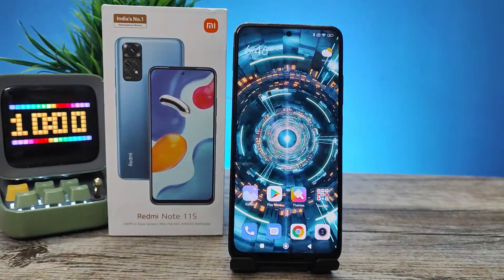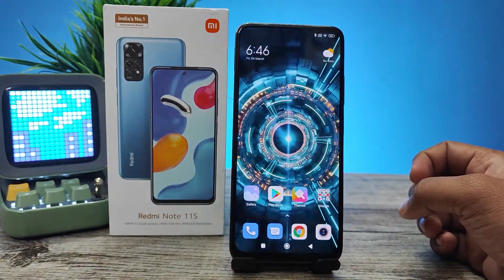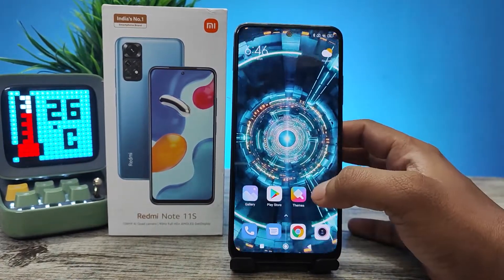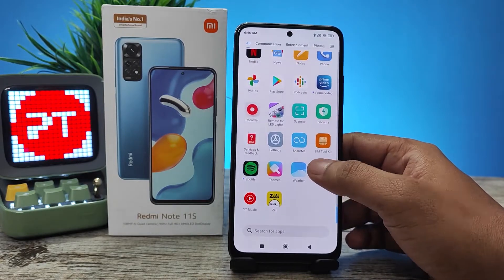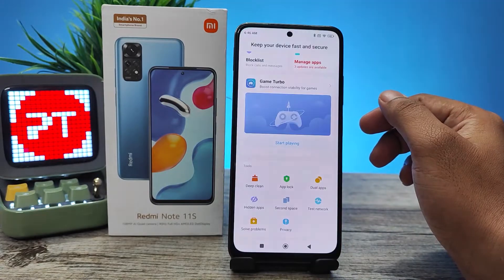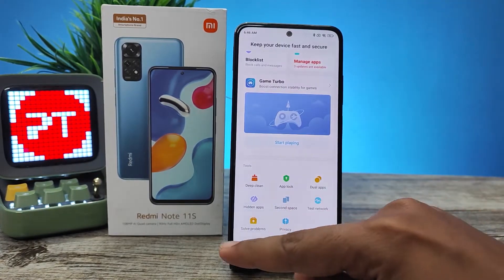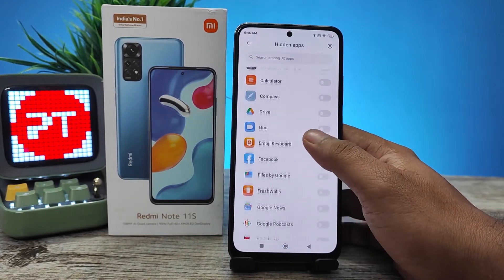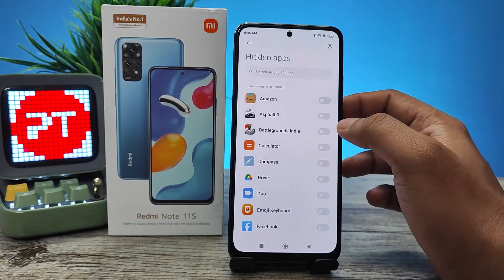How to Hide Apps in Redmi Note 11s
Hey Friends  ! Checkout this new video of How to Hide Apps in Redmi Note 11s